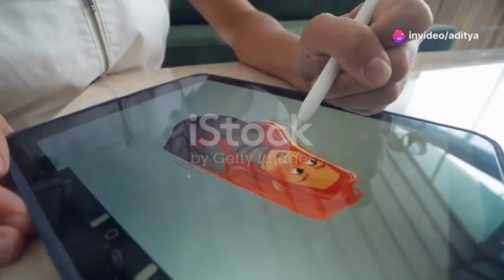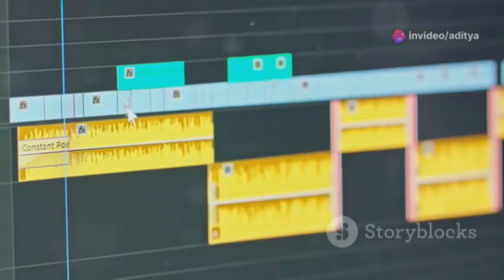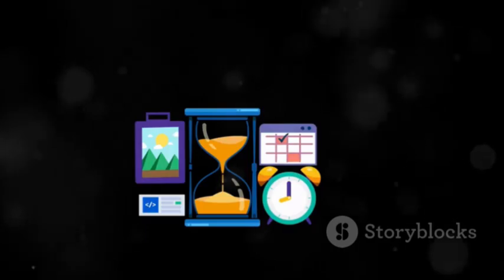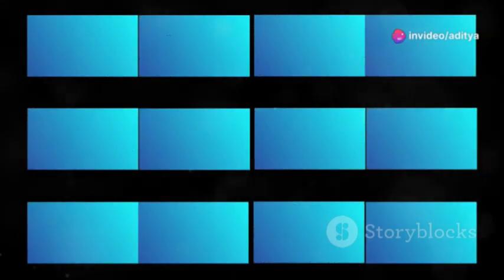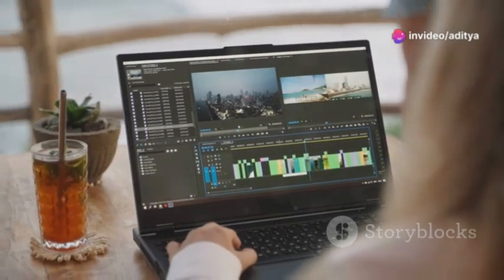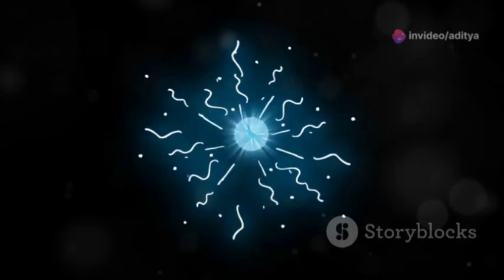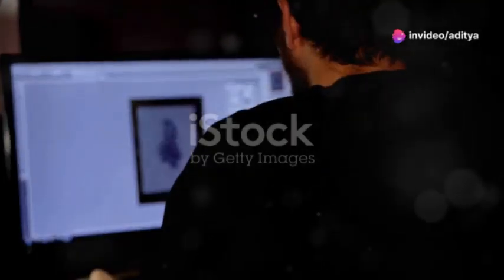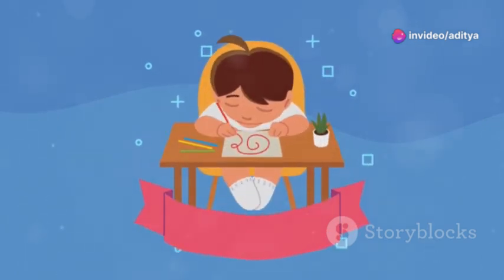Adobe Animate- Introduction